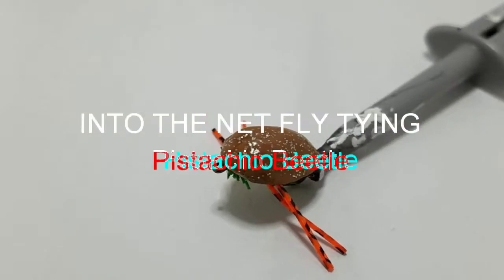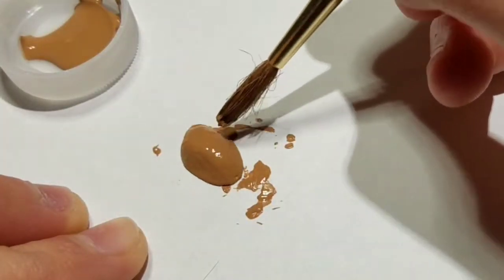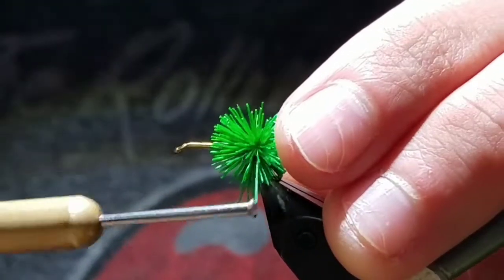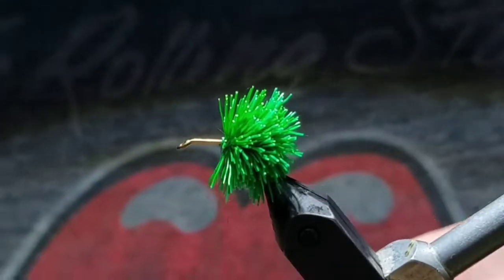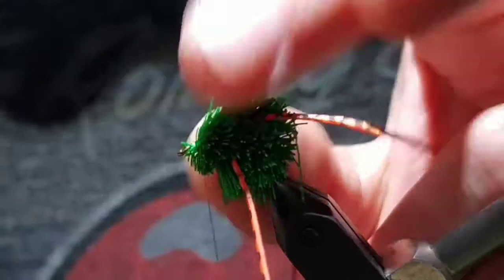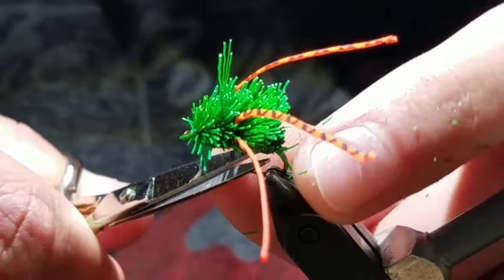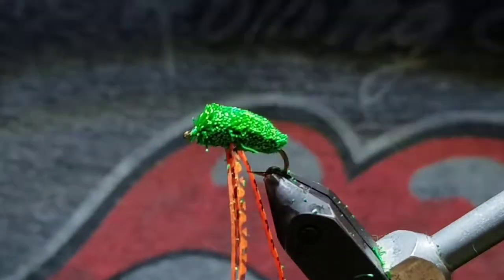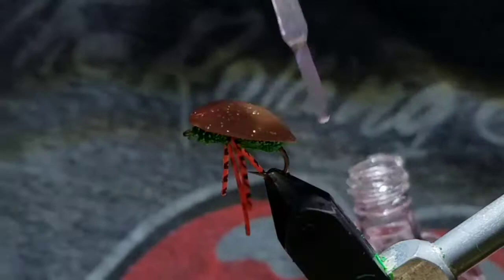Pistachio Beetle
Hook: mustad 3906B 2xl #12
Shell: pistachio nut
Body: green deer hair
Legs: orange barred crazy legs
Thread: 6/0 uni green
Paint: weather paint-brown
Other: gel superglue, silver sparkle polish